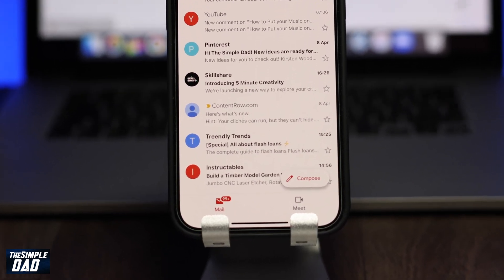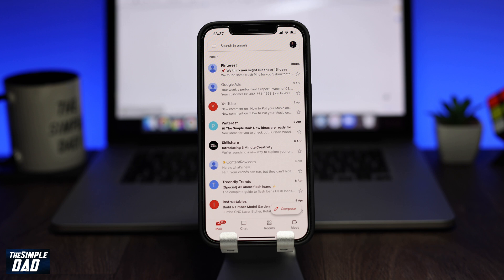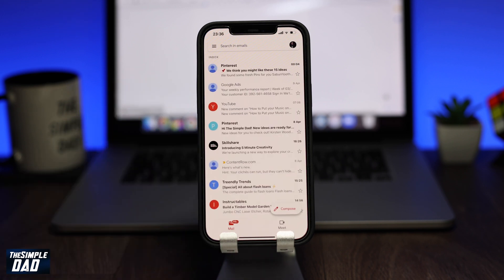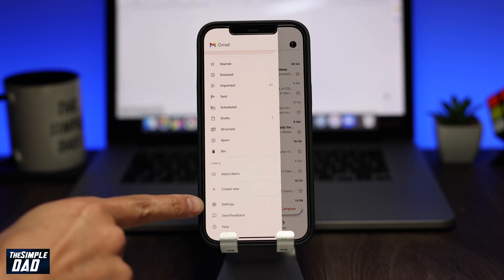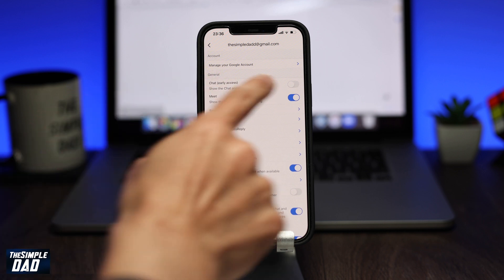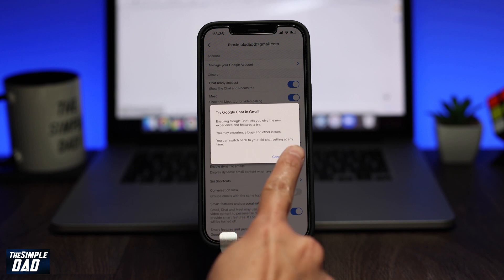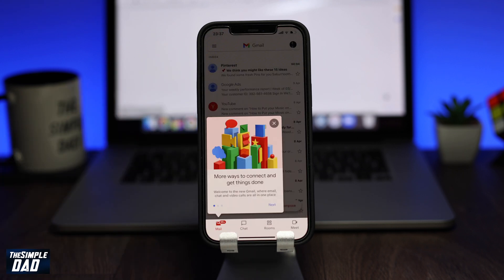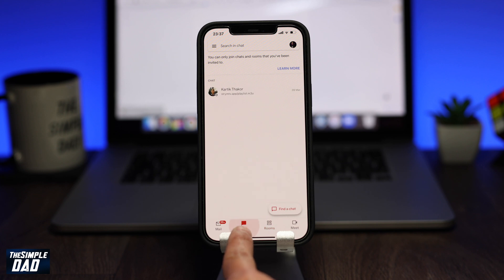How to Turn On Chat and Room on Gmail App iPhone Ipad Android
IN this video I want to show you how to enable Google Chat in your Gmail App for iPhone/iPad

This is a great feature within the Gmail app as you dont need to download a standalone app for Google Chat. Google Chat is integrated into the Gmail App where users can use Mail & chat in one place. This will add two more tabs to the bottom of your Gmail App called Chat and Room